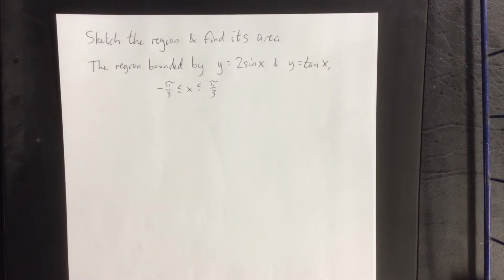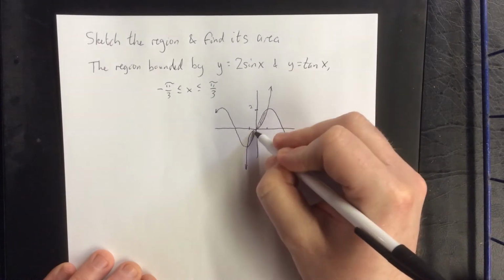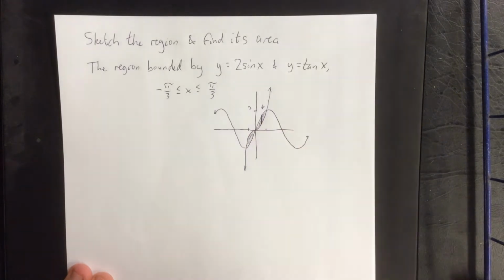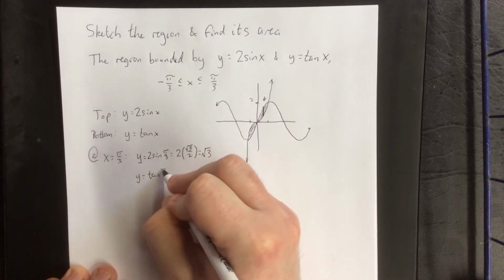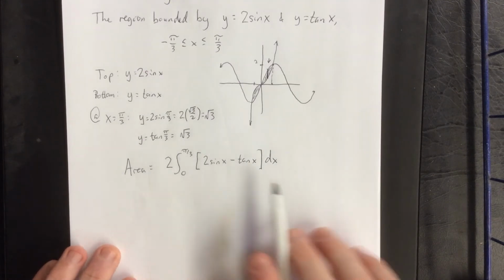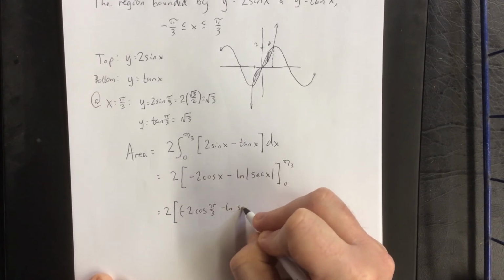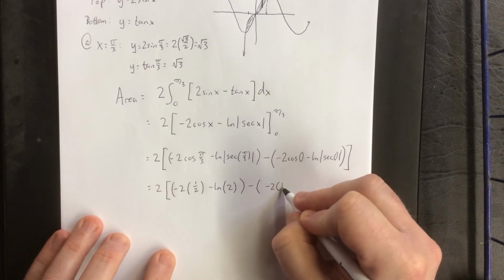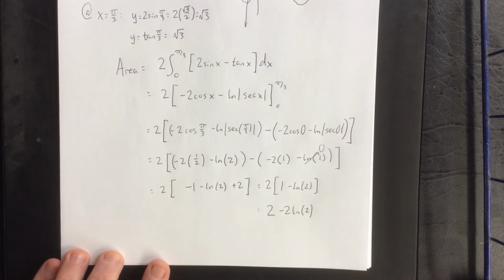Area between curves, example 3